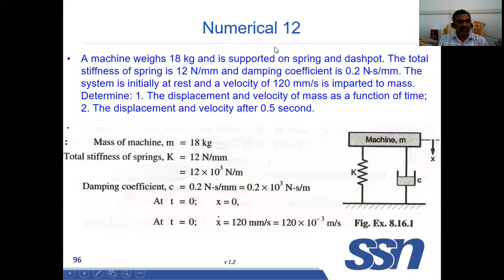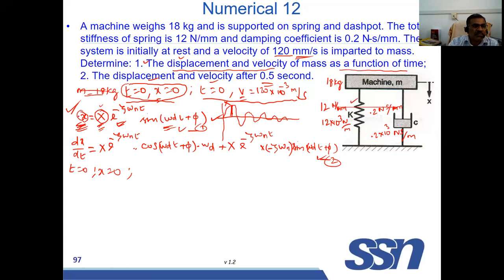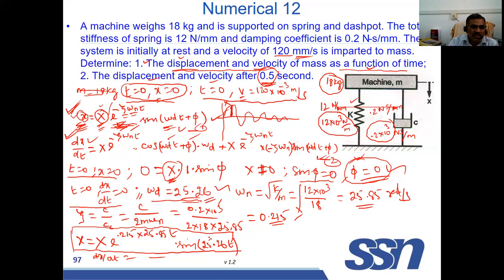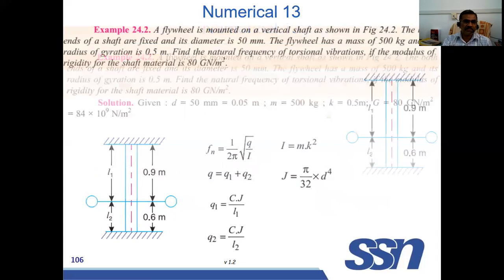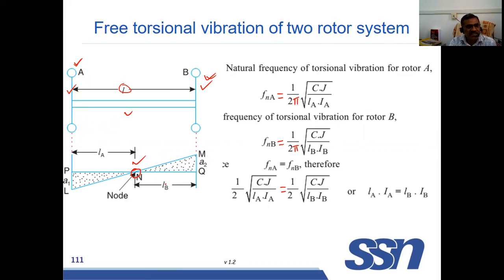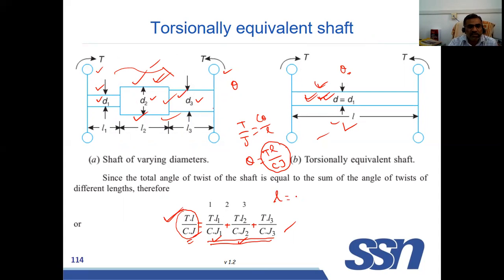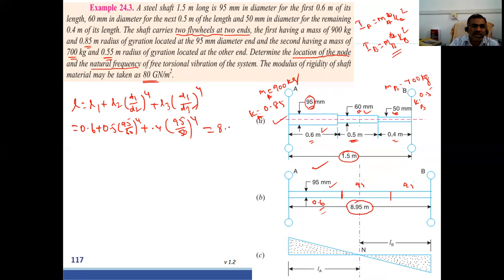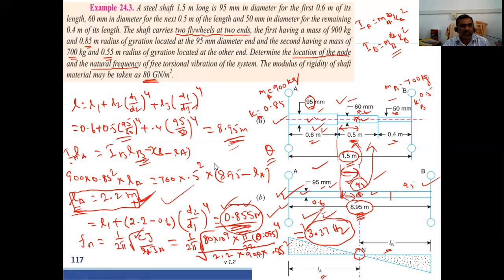Undamped free vibration part 3